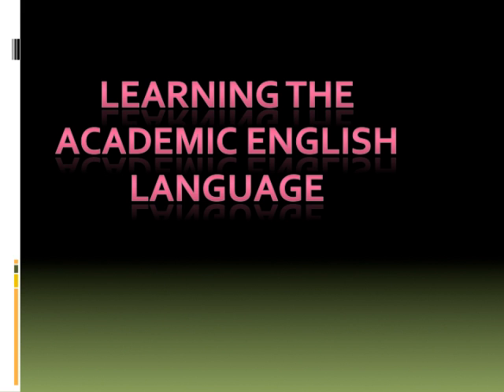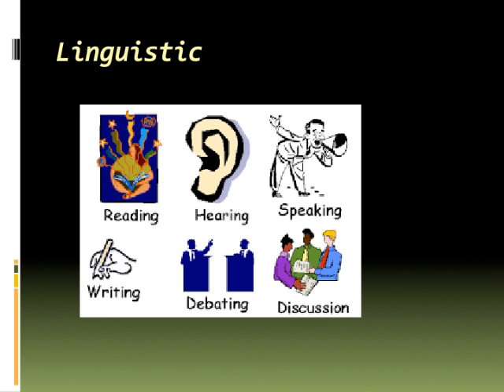Monica Urbano EDBE 6351-90L Spring 2015 Mini Research 1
Monica Urbano